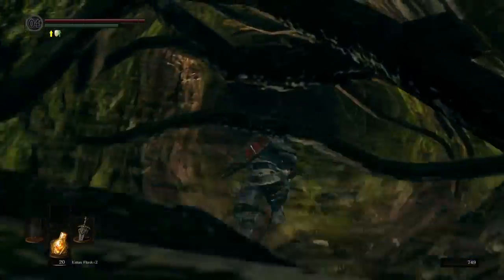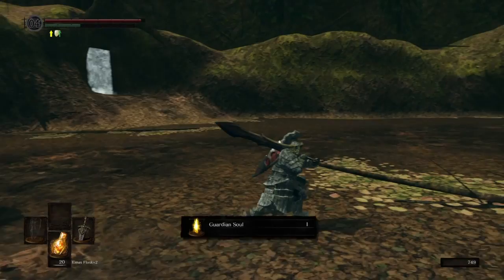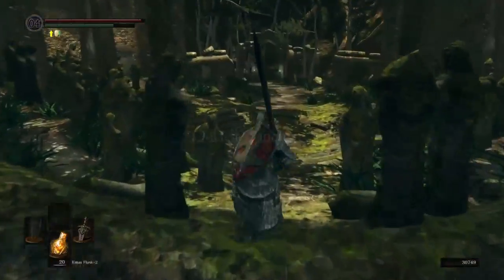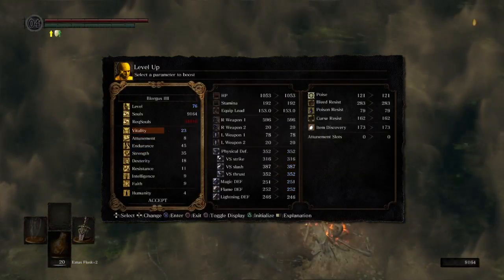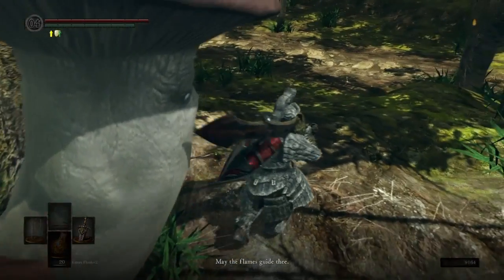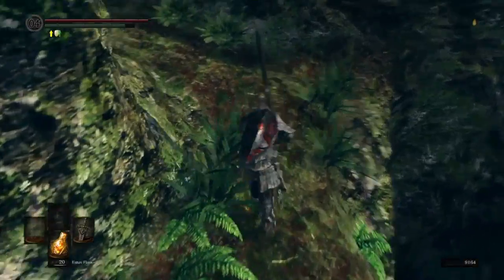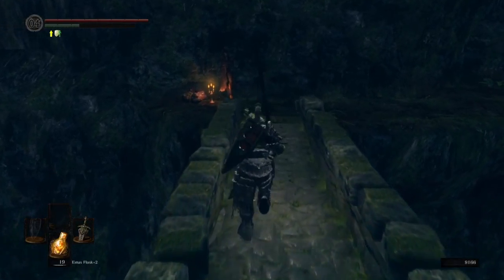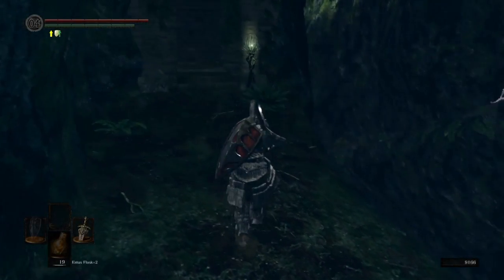Dark Souls Remastered - Royal Wood Sucks